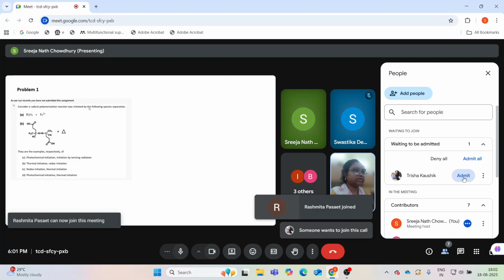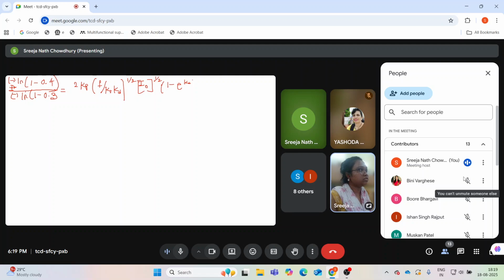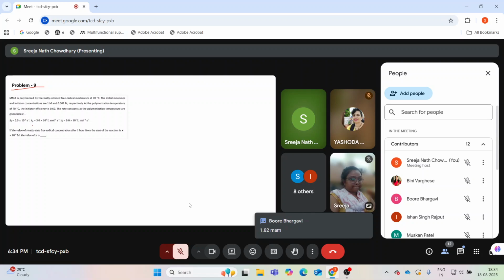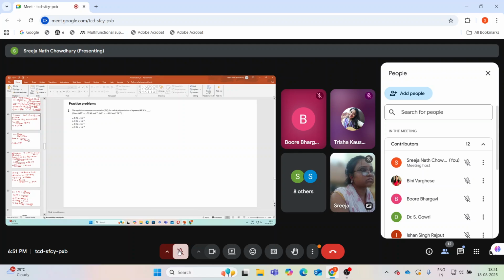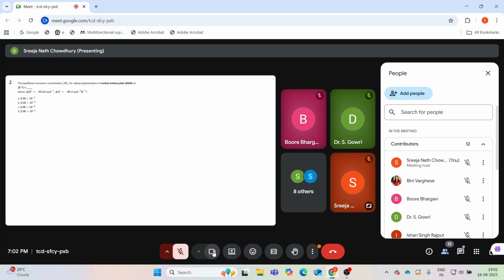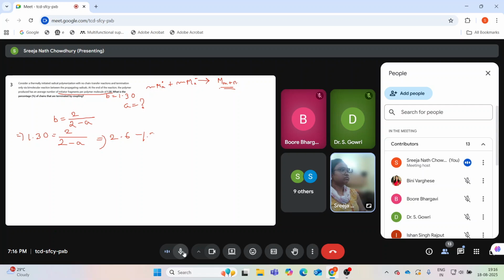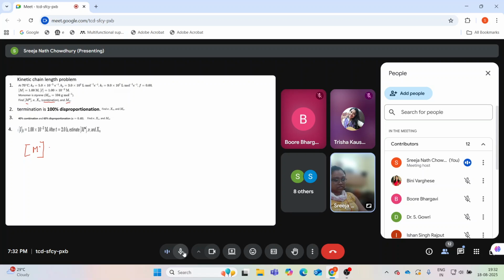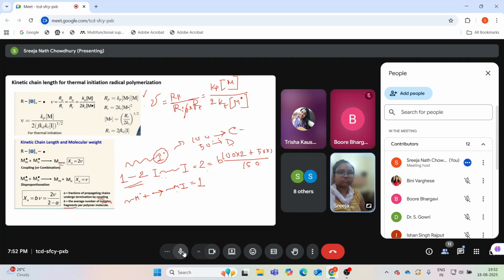Week4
Week 3 doubt clearence "Introduction to polymer science"